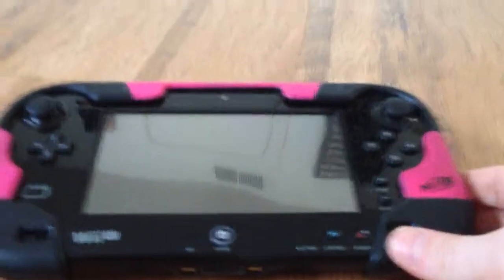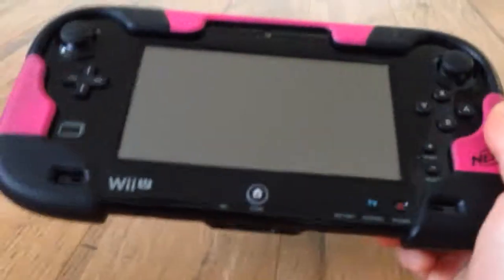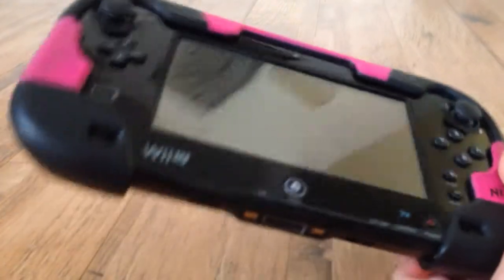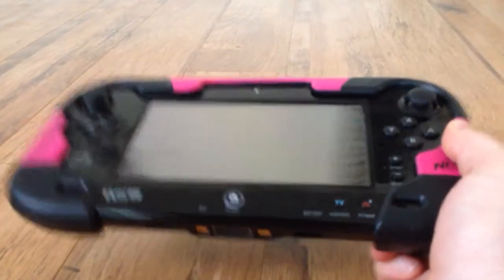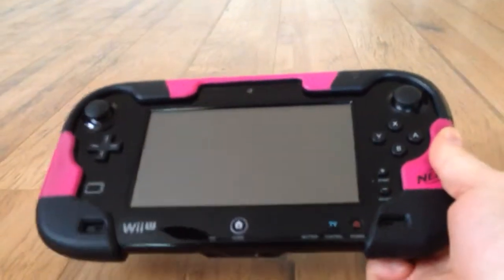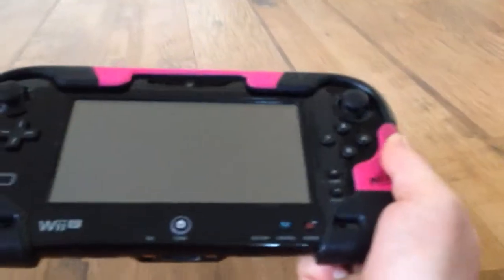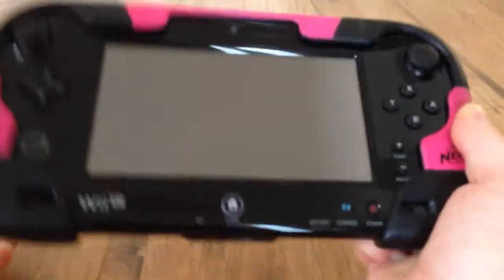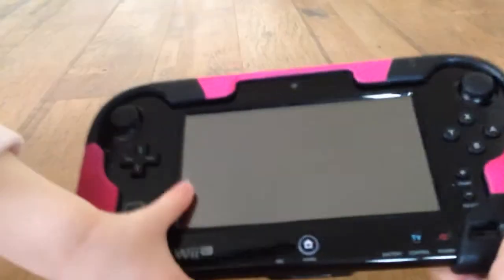Wii U deluxe review with 4yr old and her dad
In this review my 4 yr old daughter gives her thoughts in the wii u game pad and some recent gaming she's been doing with it